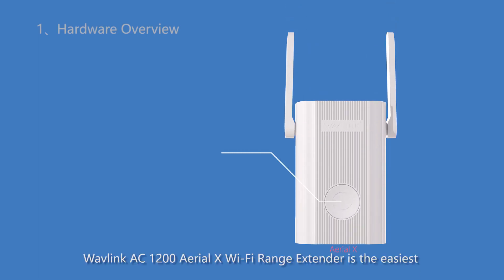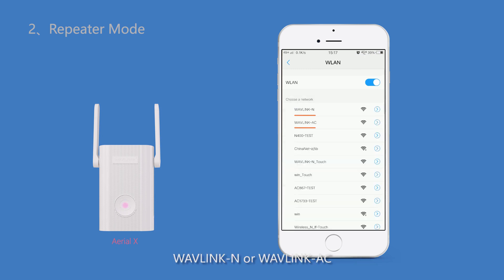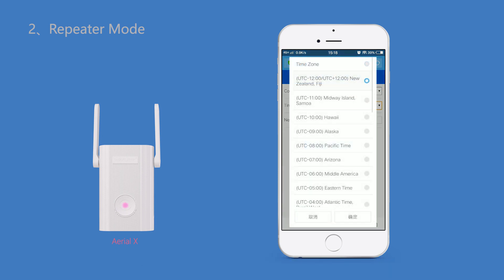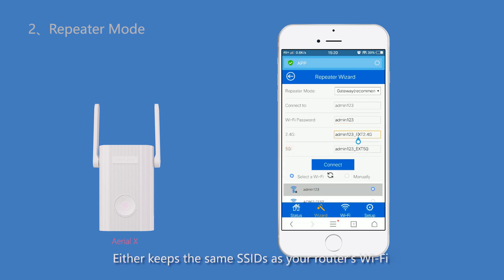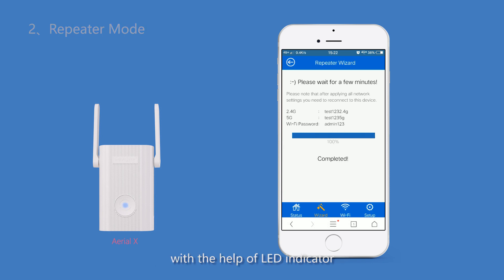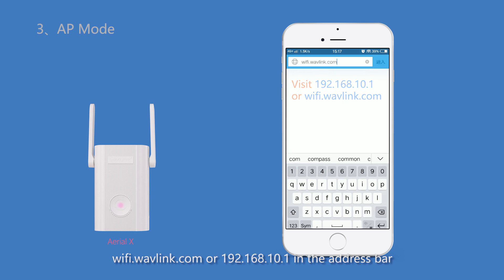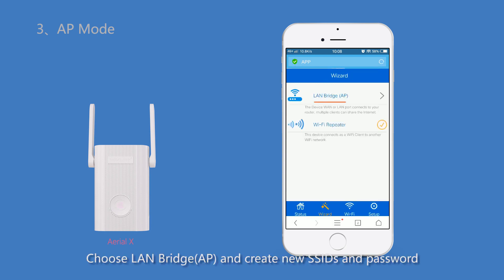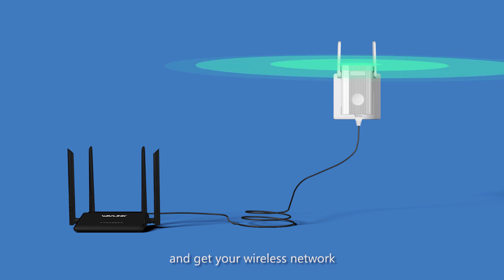Wavlink AERIAL X AC1200 WiFi Range Extender/Repeater/AP Setup Tutorial and Hardware Overview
Quick Look
00:10 1. Hardware Overview
00:33 2. Repeater Mode setting
02:52 3. AP Mode setting

Wavlink AERIAL X has a WPS button. If your router also has a WPS button, you only need to press the WPS button on the router and AERIAL X to quickly complete the one-key networking pairing. There is no need to log in to the setting interface to set up the wireless network.
In addition, compared with other brands of signal amplifiers, AERIAL X is special because of its practical LED indicator. Using wireless to expand the network is easy to encounter various interference or obstructions, so that we have no way to start, do not know where to put the signal amplifier, but the AERIAL X indicator will change its colour according to the change of the network signal strength. The blue light shows that the display is reasonable and the network experience is the best. The yellow light shows that the network is in good condition, but the red light shows that the network is experiencing problems. You need to reselect a reasonable placement to see if it is because of AERIAL X is too far away from the router, or there are too many obstructions and interferences in the environment.

Follow us in other social medias:
Facebook (For News & Press):